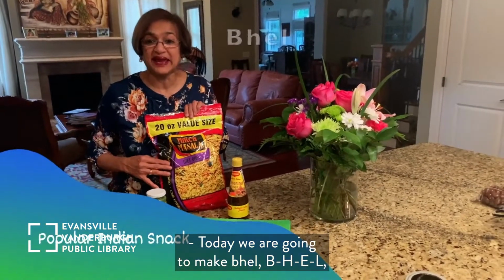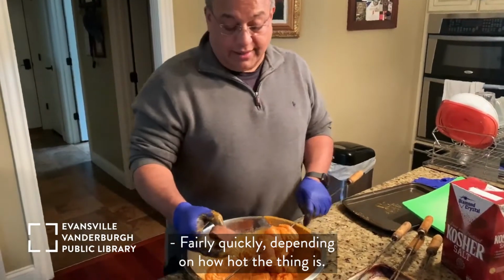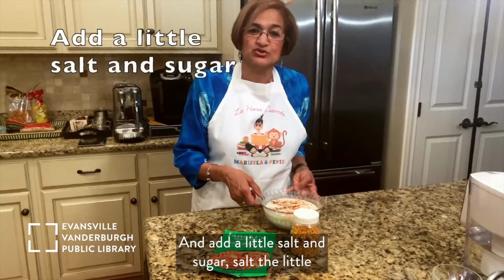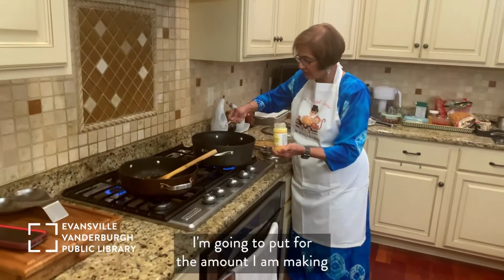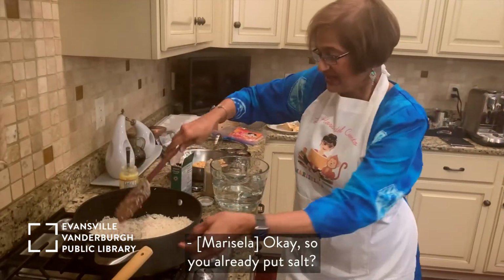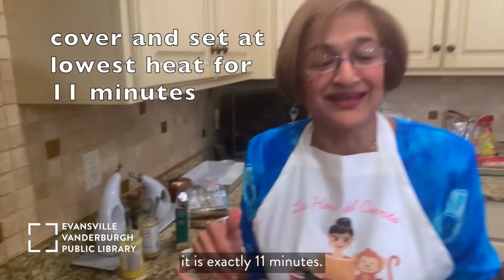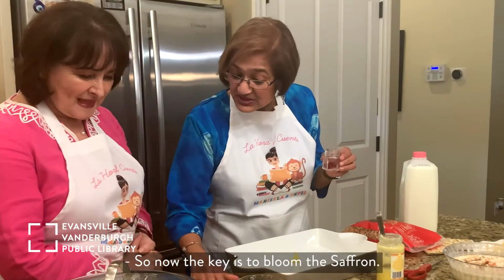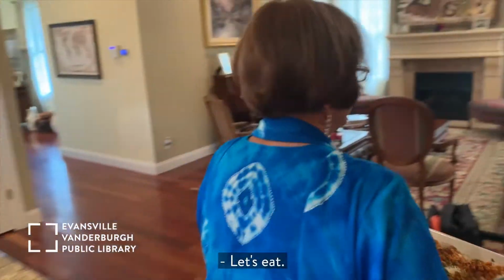Around the World in Evansville: India | Pt. 2 • EVPL Digital Program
Get ready to head 𝐀𝐫𝐨𝐮𝐧𝐝 𝐭𝐡𝐞 𝐖𝐨𝐫𝐥𝐝 𝐢𝐧 𝐄𝐯𝐚𝐧𝐬𝐯𝐢𝐥𝐥𝐞 with Ms. Marisela as we dive into the cuisine of India! 🌎

📗 "Made in India: Recipes from an Indian Family Kitchen" by Meera Sodha